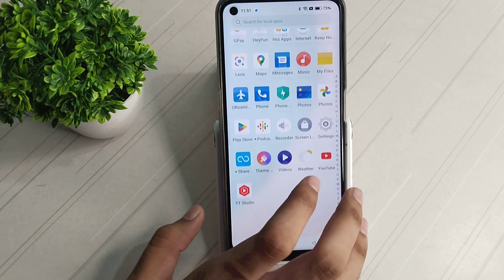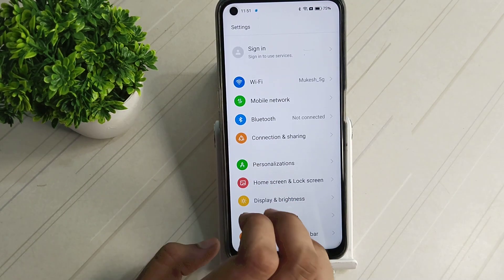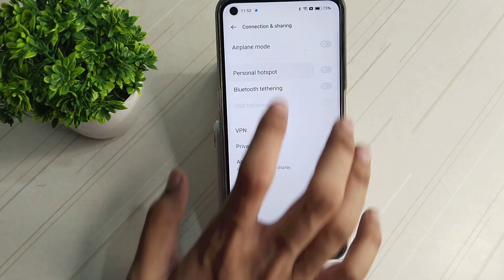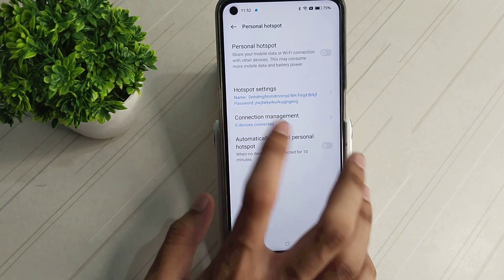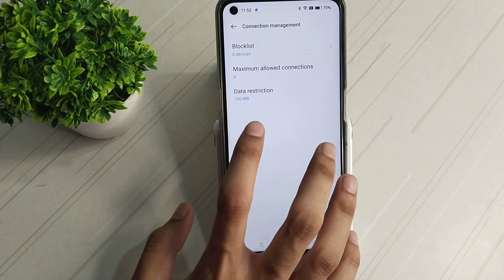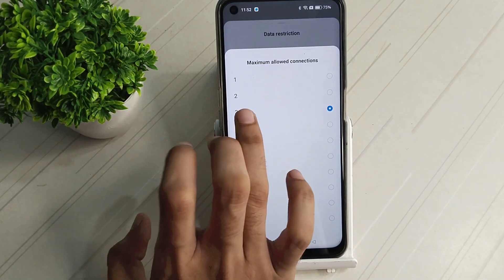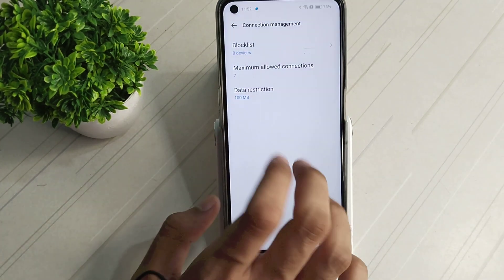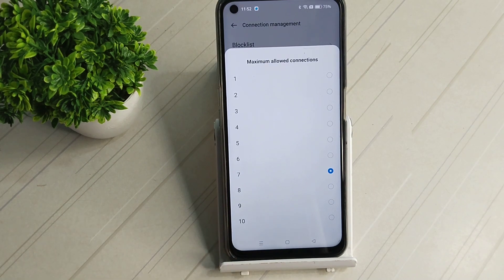How to set connectivity limit in hotspot in Realmi 9i , Realmi 9i phone functions full setting